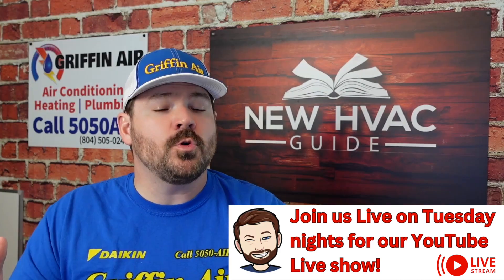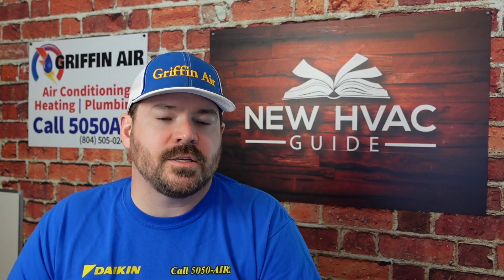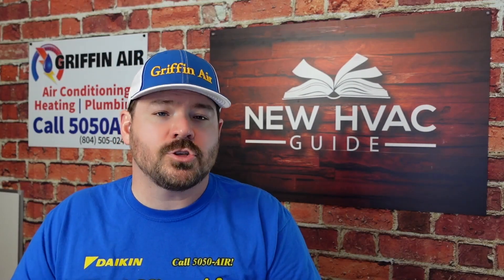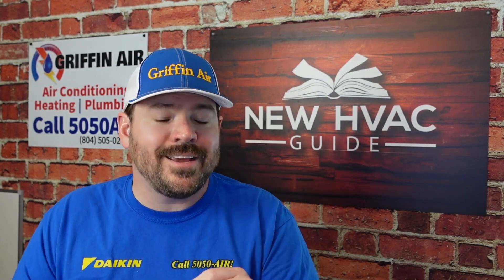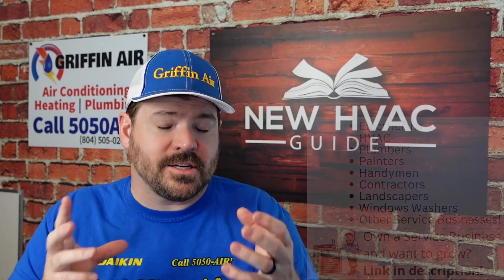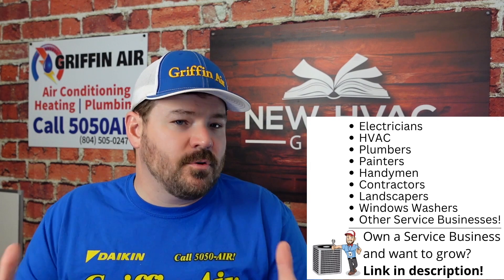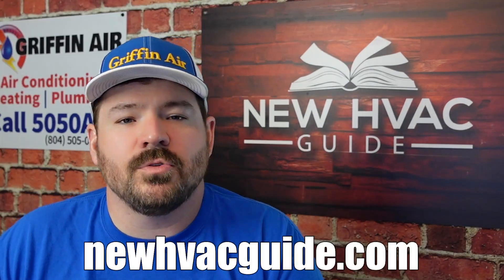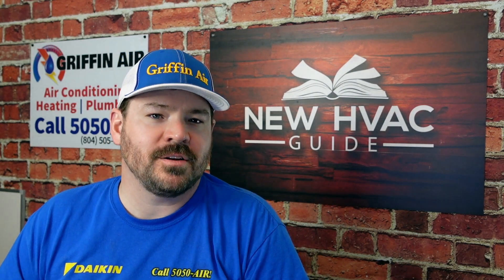Find HVAC Leaks Easily! Here's How.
In this video, Joshua Griffin goes over some products, that make finding an HVAC refrigerant leak easier without having to purchase special tools. He also goes through his website newhvacguide.com and the store selling these products allowing you to purchase them and have them shipped to you if you don't have a good supplier to purchase these HVAC products in your local area.